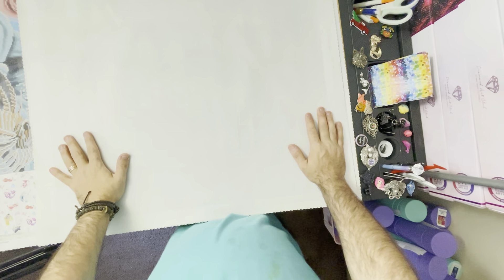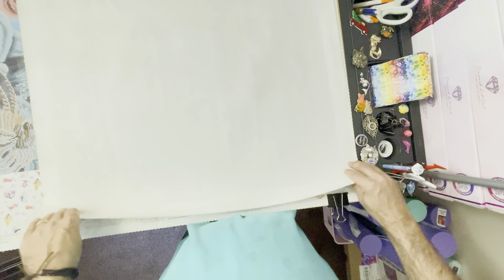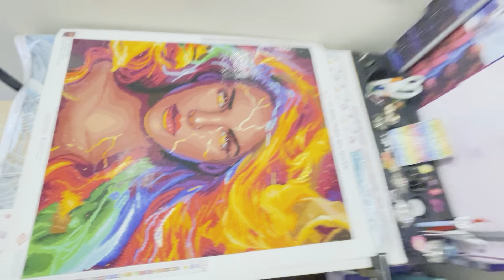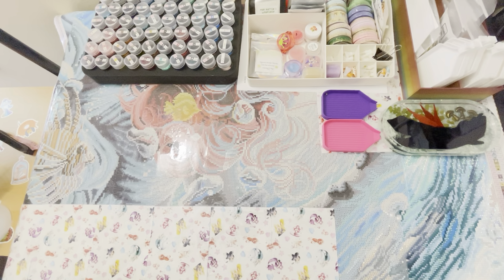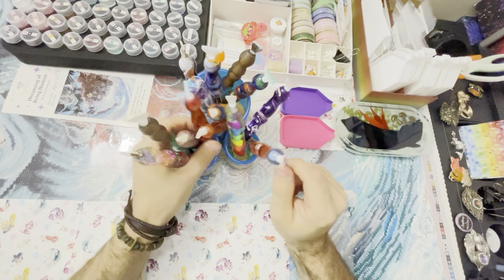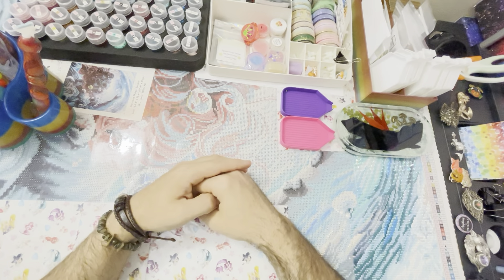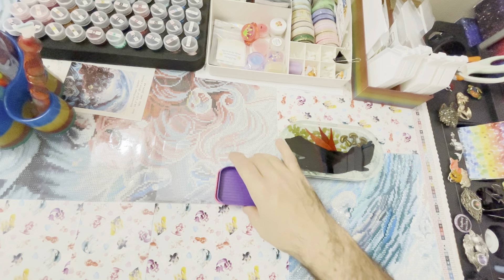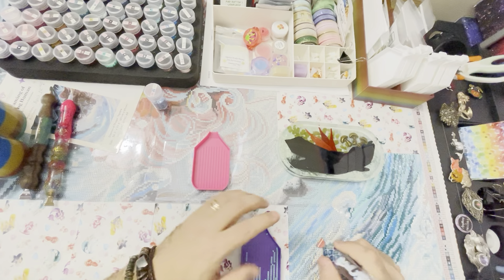Wip n chat and post review for f pride by dac and sandra winther